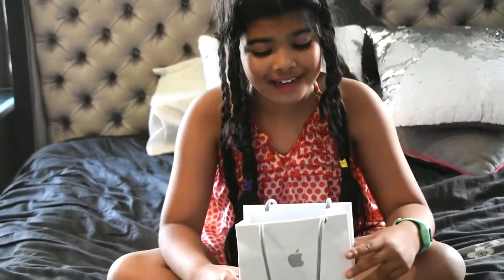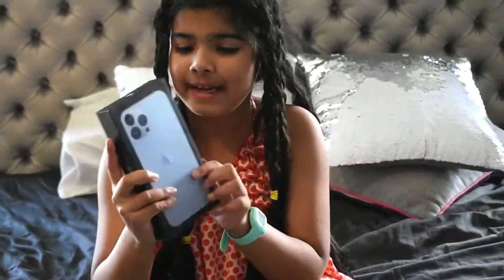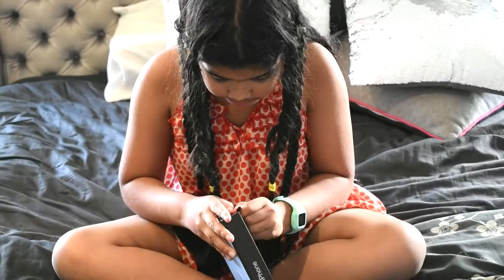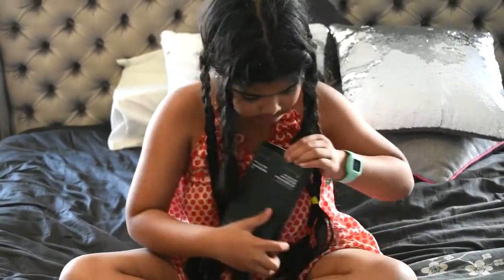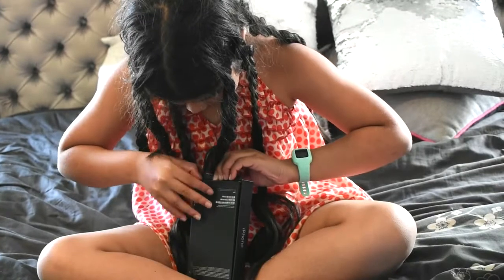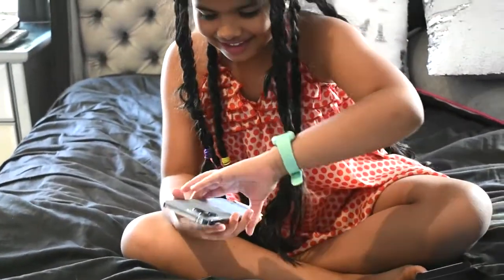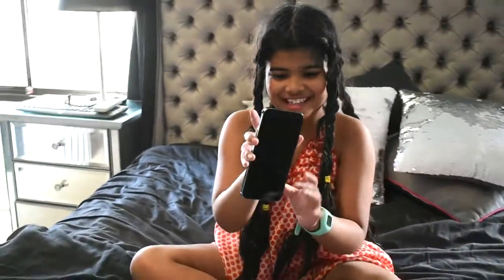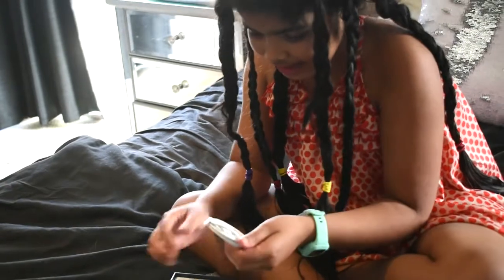iPhone 13 Pro MAX Sierra Blue UNBOXING! - First Impression is Best impression!!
Sharing my unboxing video of my iPhone 13 pro max.